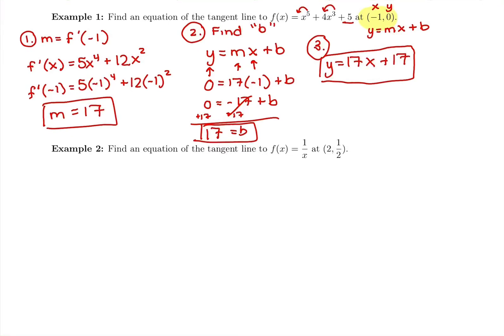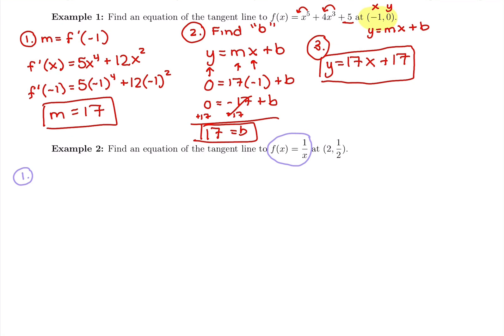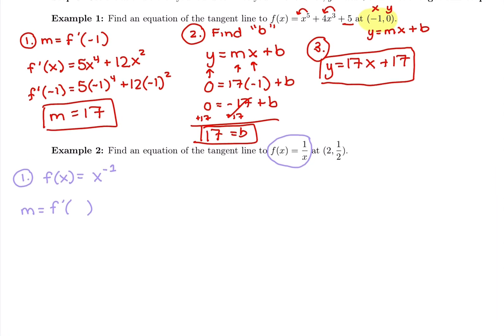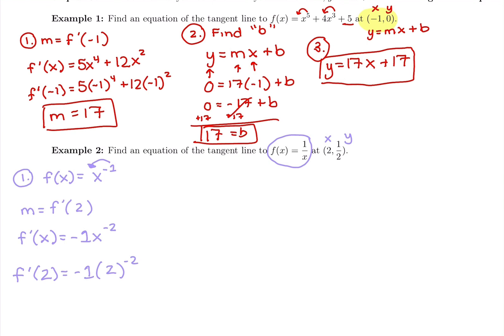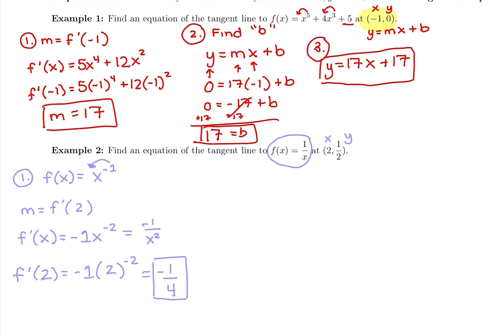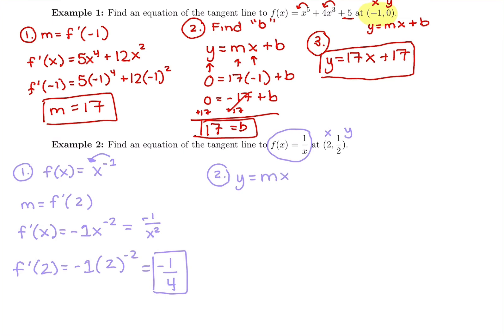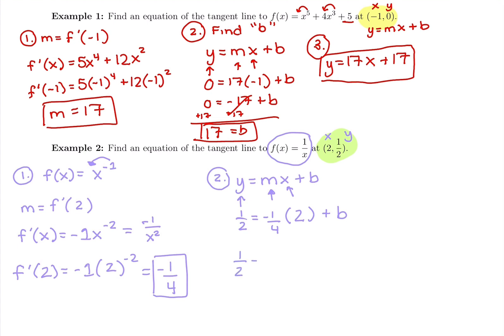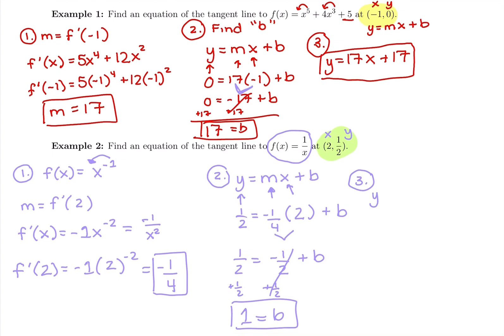34 Equation of a Tangent Line Ex 2